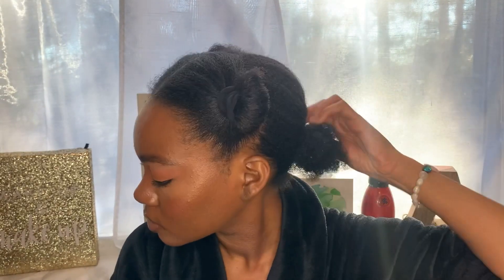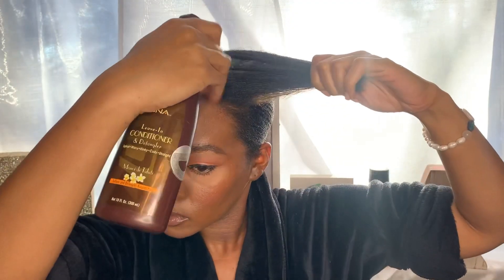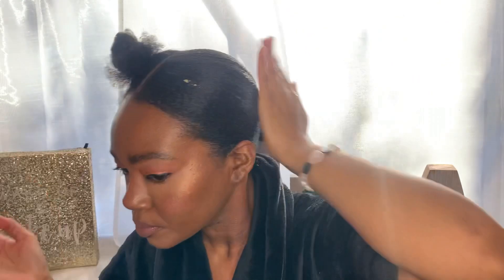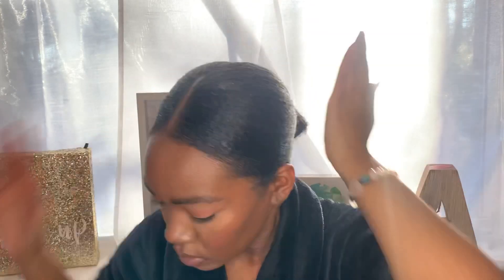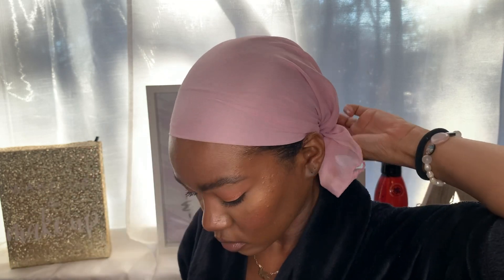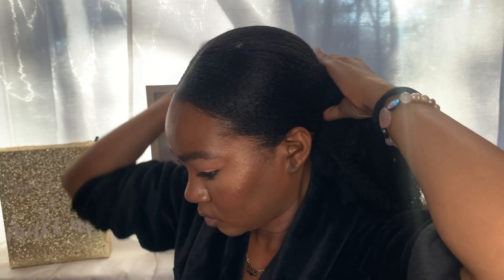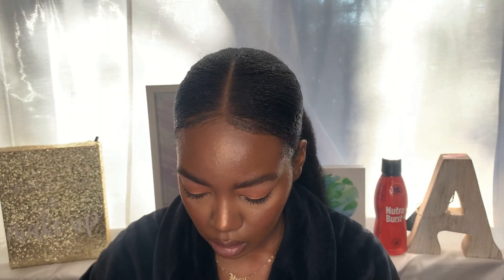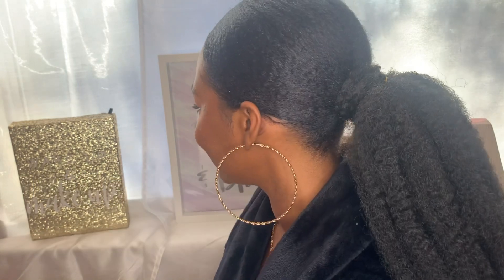Natural ponytail using Marley Hair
This was my first time and I LOVE how it came out !!! The marley hair was only $5.99 🙌🏾

The marley hair is Jamaican twist braid
Eco styling gel
Water/ conditioner in a spray bottle
Bobby pins
Edge control is Ez Edge control
Hair ties

FB Alexus smith
Snap @fiercenbeauty_2
 Purchase iaso tea, Nutraburst etc.. (Total life changes)